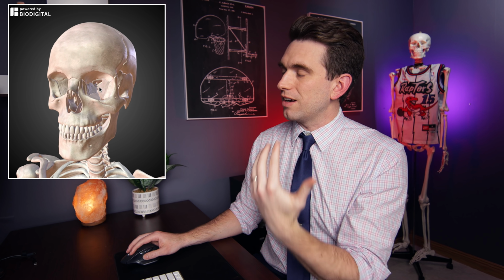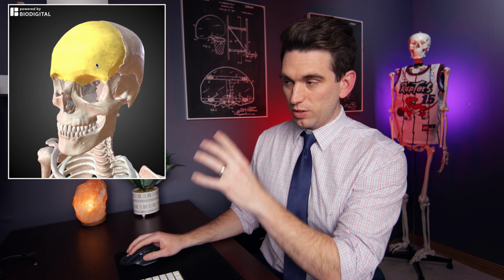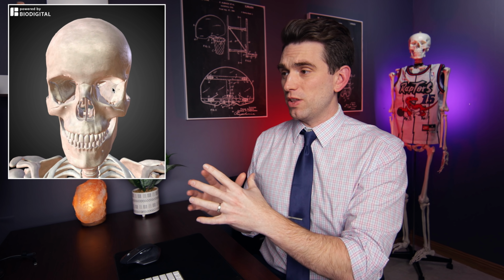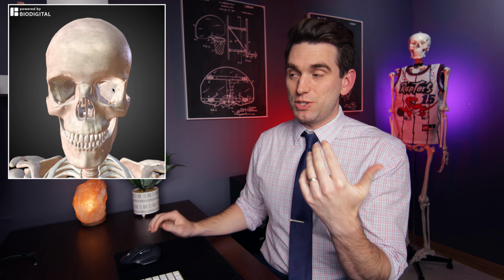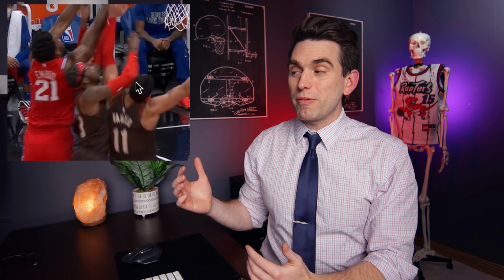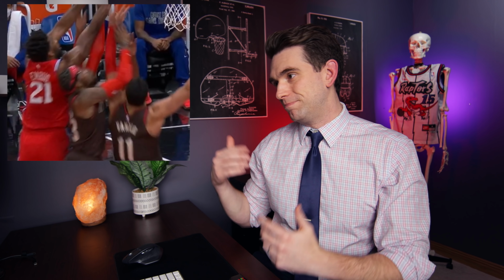Enes Kanter Takes NASTY Elbow Like It's No Big Deal - Doctor Reacts & Explains Injury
Enes Kanter took an elbow from Robert Covington and left the court like it was no big deal. He ultimately appeared to be ok and came back into the game after getting stitched up. In this video we'll review what happened and talk about the possible injuries the medical team would need to look out for!